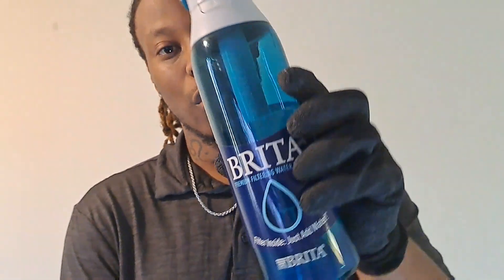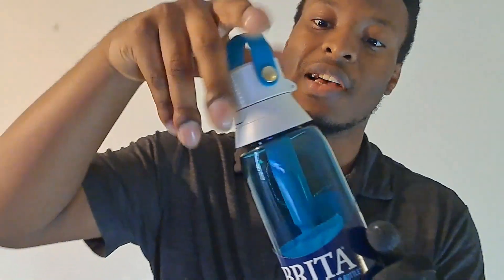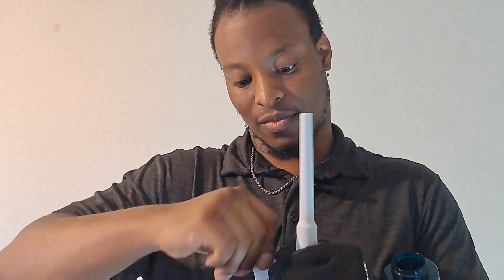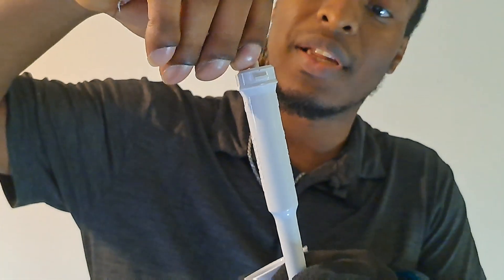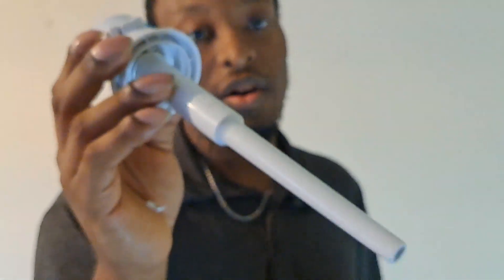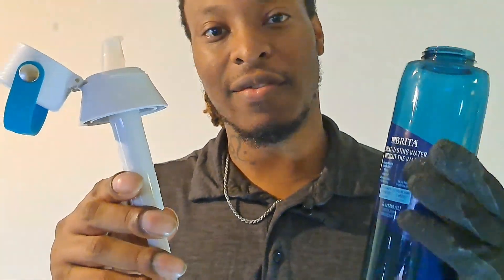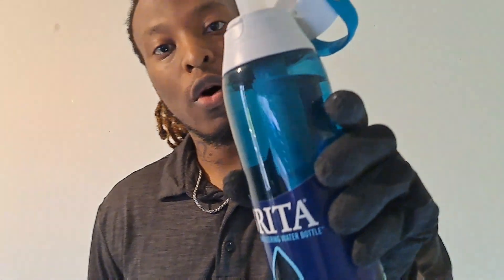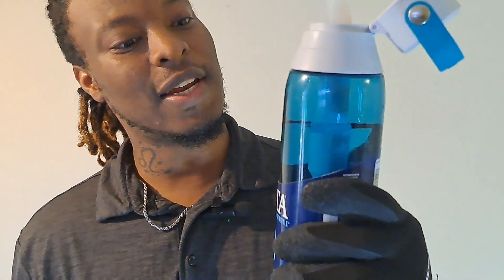Brita premium filtering water bottle review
✅  About Dashunthetruth.

Welcome to Dashunthetruth, where passion for tech and gaming meets honest product reviews!

My channel is a diverse treasure trove of information, installations, and must-have products. Follow me across all platforms - Twitch, TikTok, Snapchat - all under dashunthetruth for a genuine, people-first perspective. Get into my world, where every video is an adventure in tech and gaming tailored just for you! 🌟🎮💻